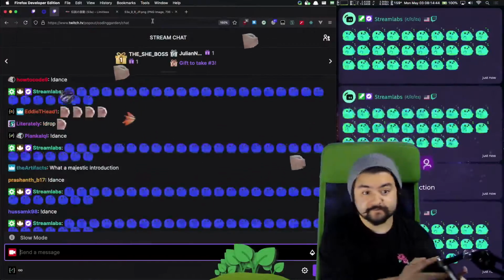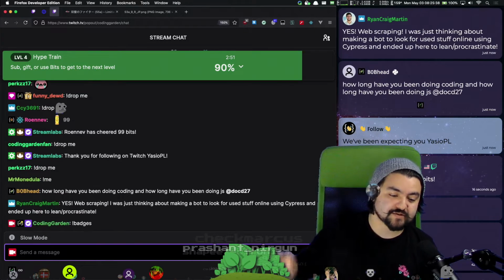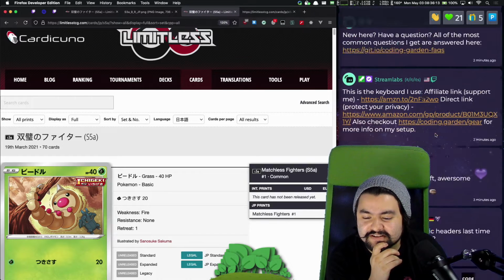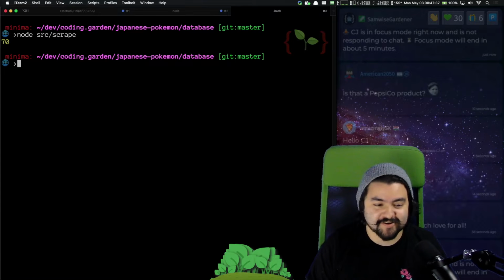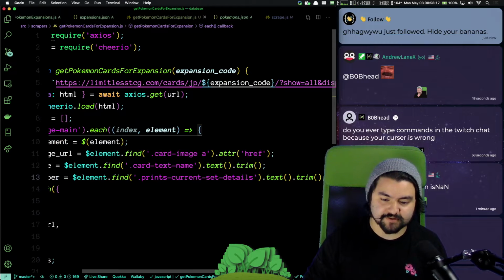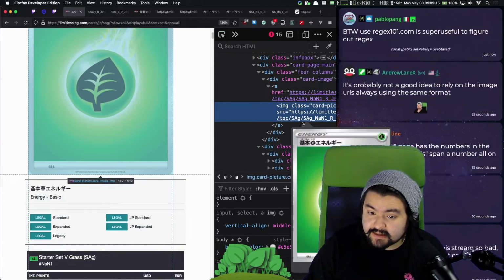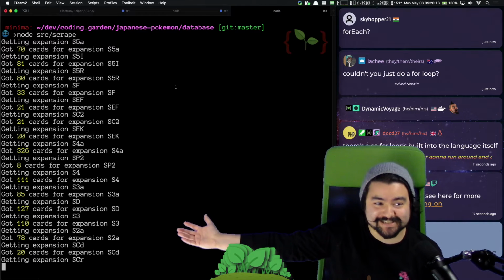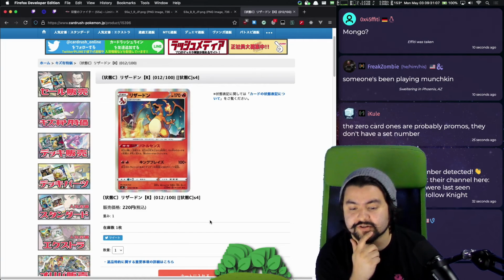2021-05-03 - Web Scraping Japanese Pokemon Cards